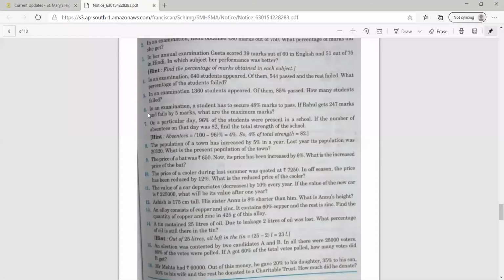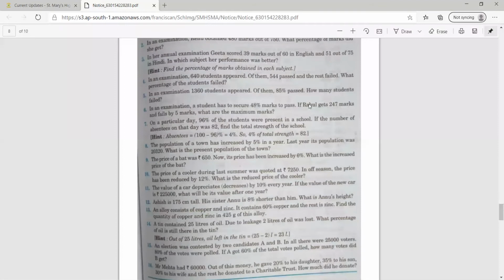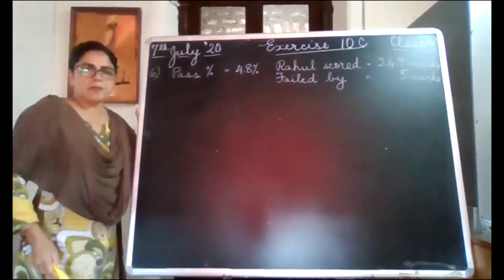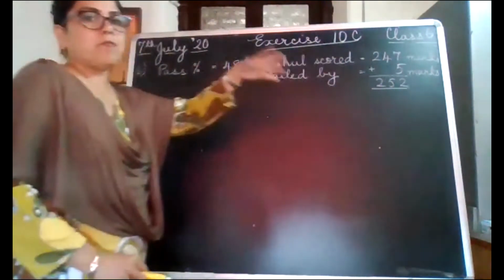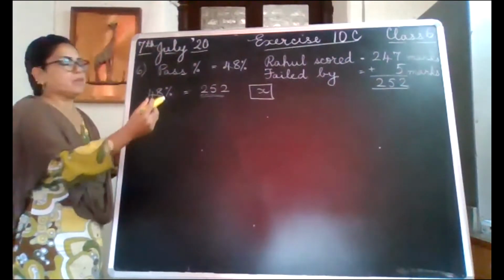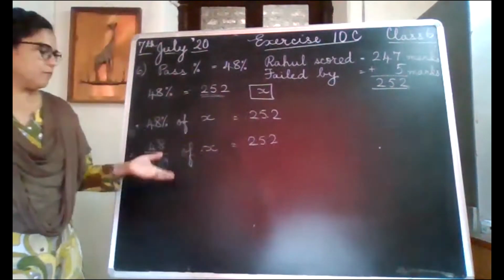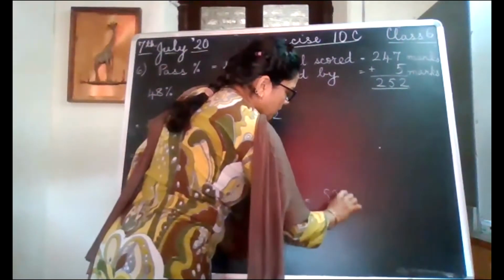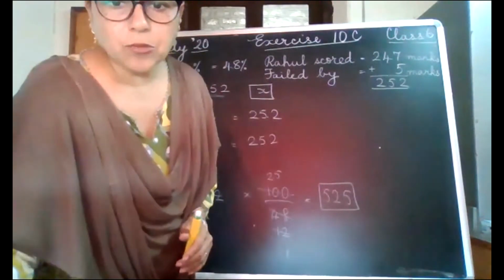Ex 10C Q6